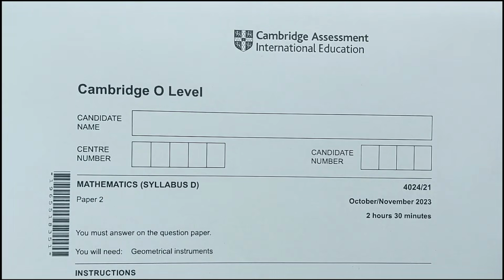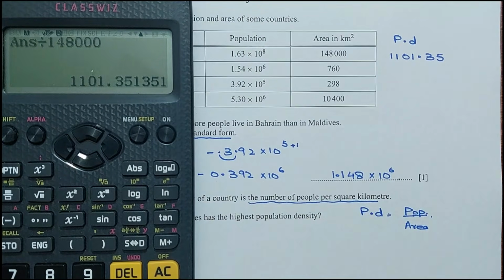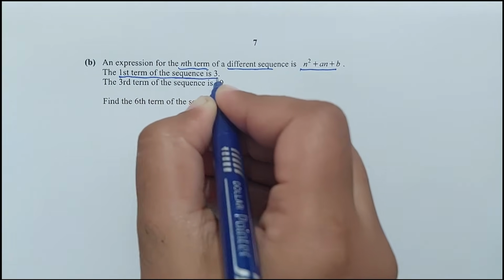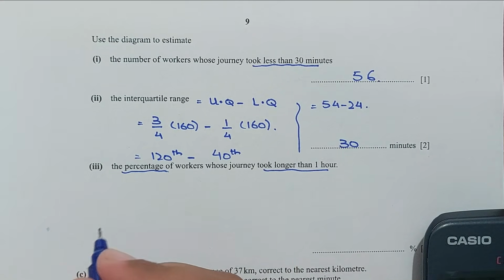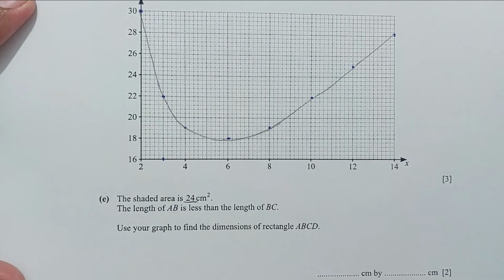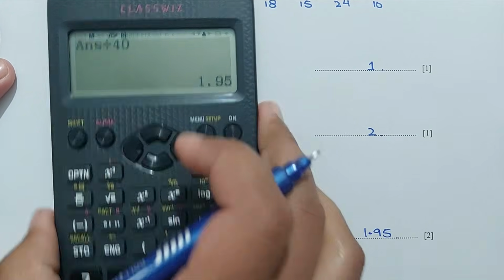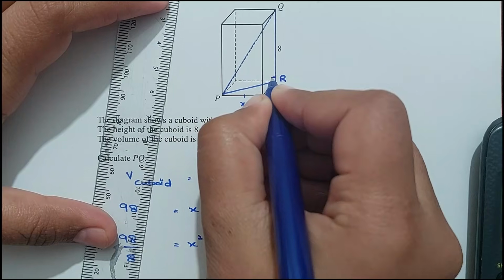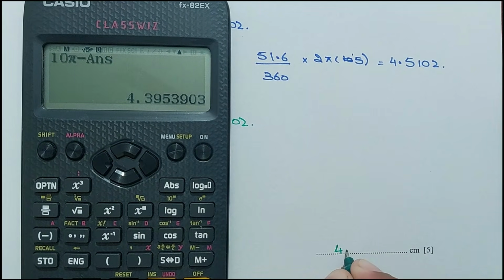O Level Mathematics - D Paper 2 4024/21 Oct/Nov 2023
This video will guide you the complete step by step solution of O Level Mathematics - D Paper 2 4024/21 Oct/Nov 2023

Time-stamps
Intro - 00:00
Q1 - 00:12
Q2 - 09:18
Q3 - 11:20
Q4 - 13:56
Q5 - 19:22
Q6 - 27:29
Q7 - 34:55
Q8 - 38:16
Q9 - 43:06
Q10 - 51:04